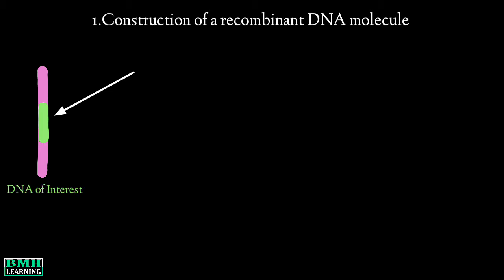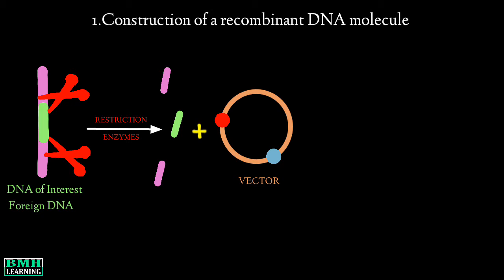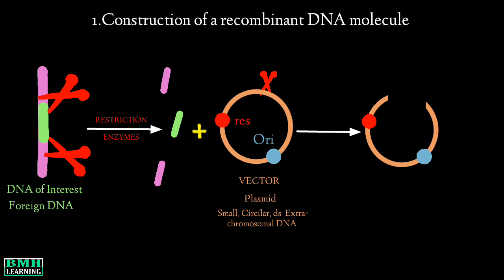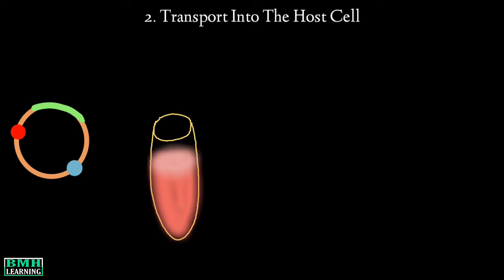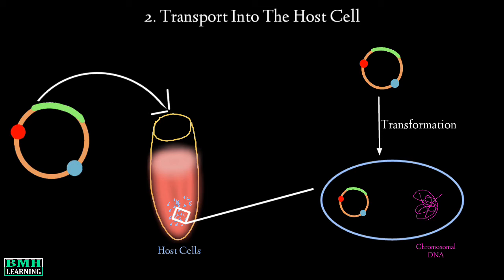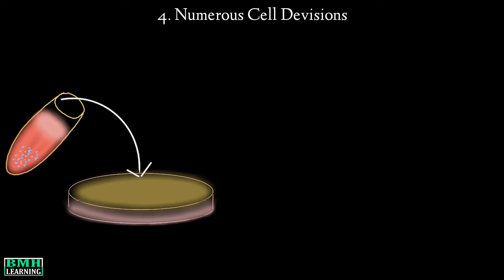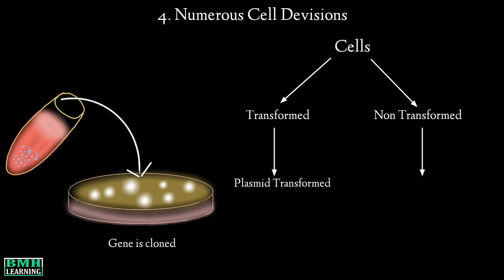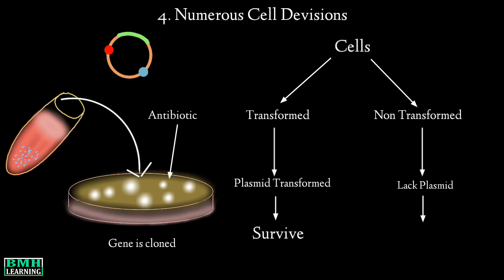Gene Cloning | DNA Cloning | Recombinant DNA Technology